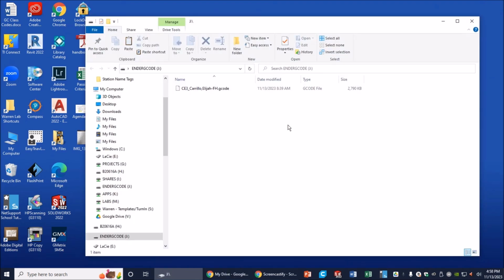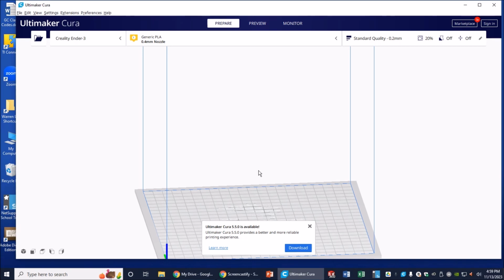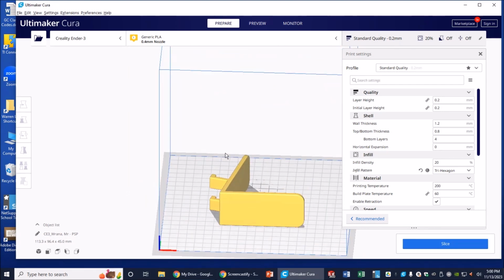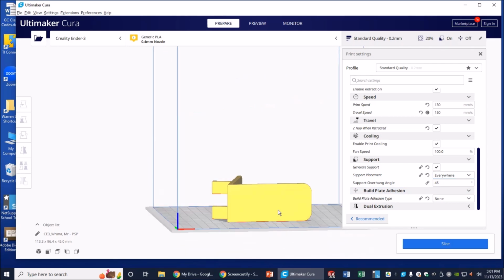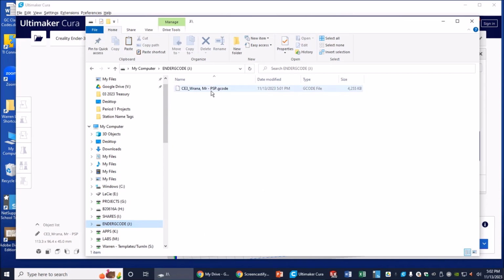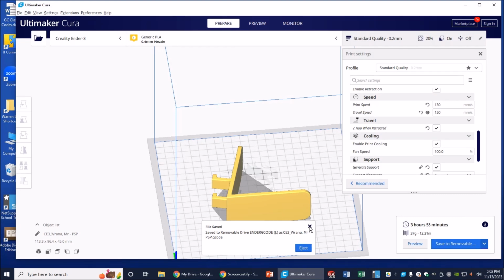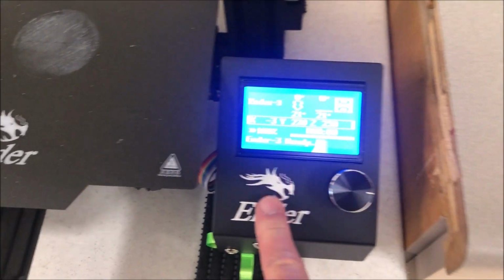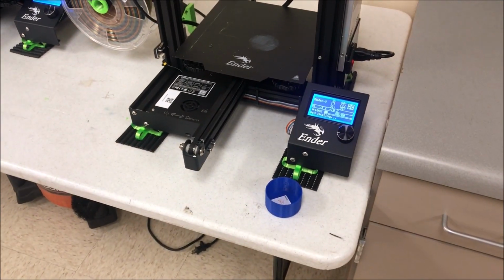Phone Stand Project, Day 4: 3D Printing